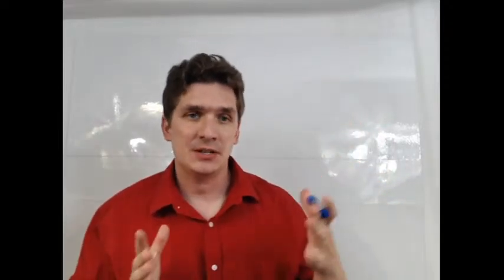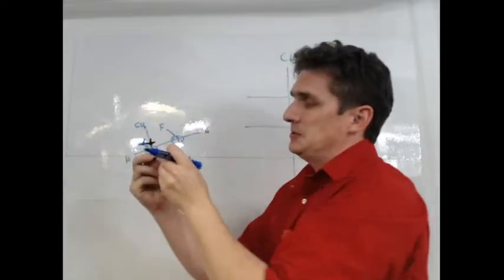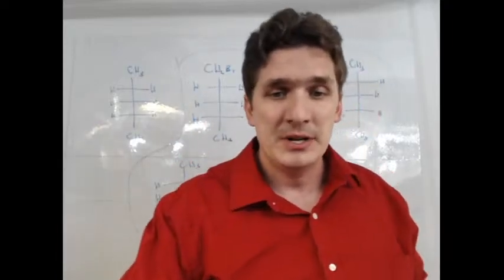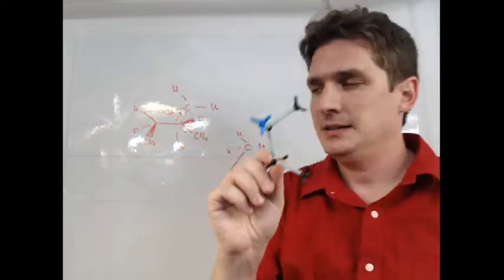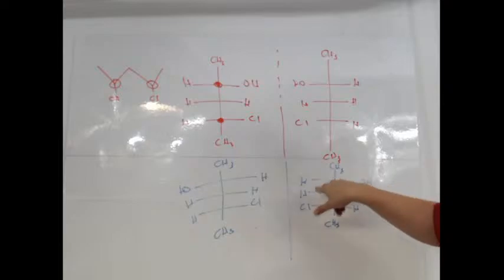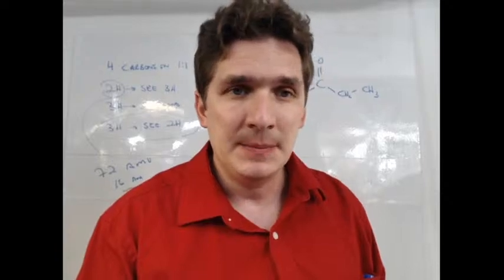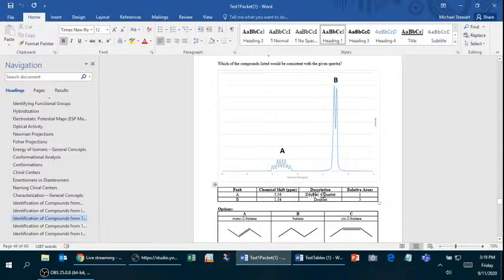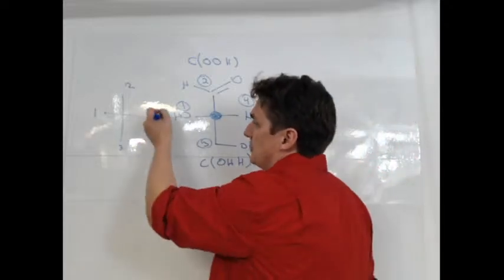Live Stream - 9/11/2020